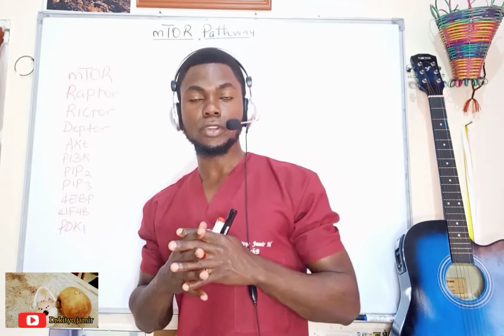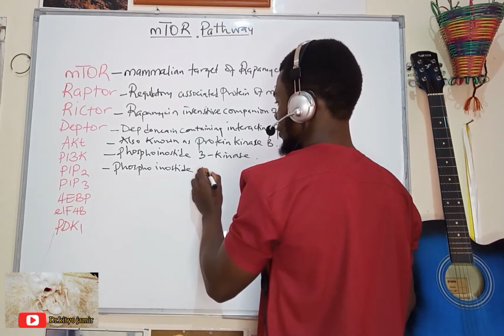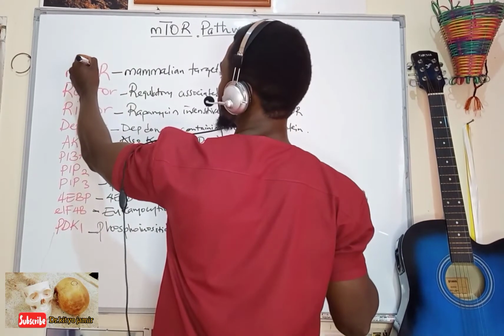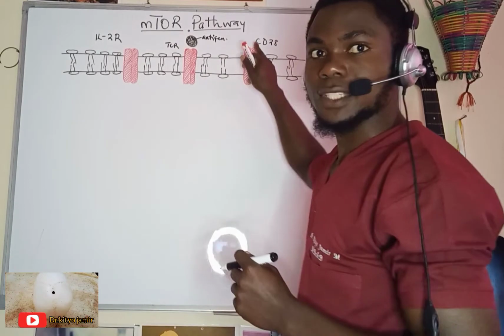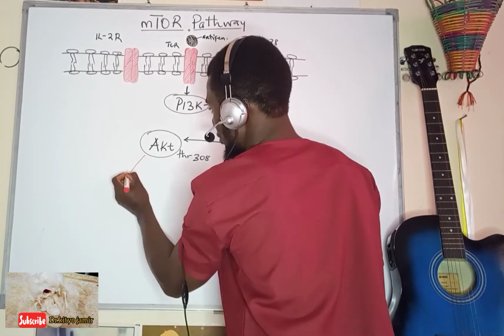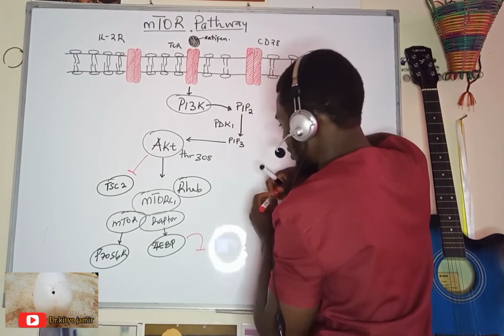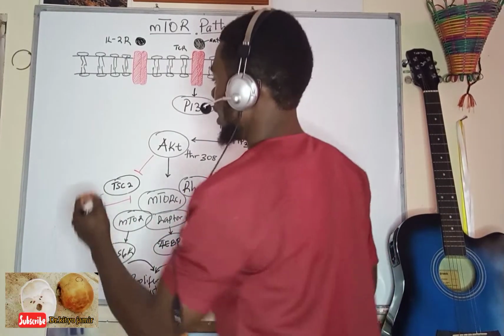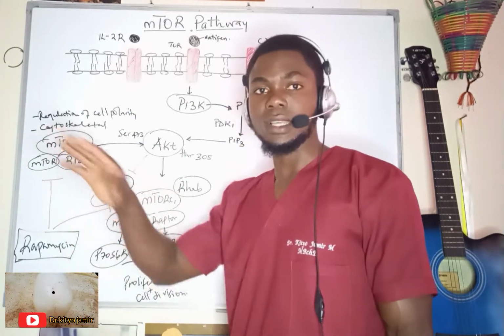mTOR signalling pathway